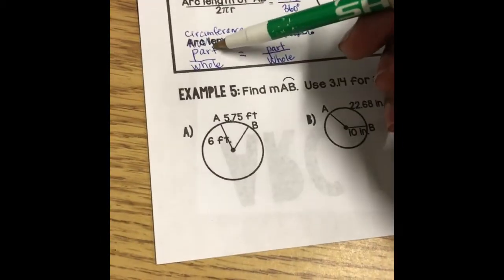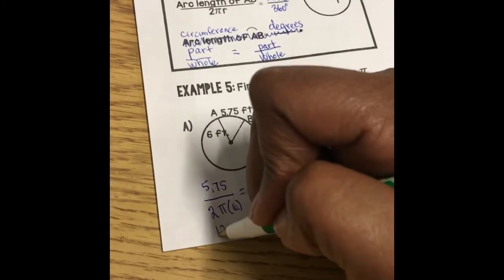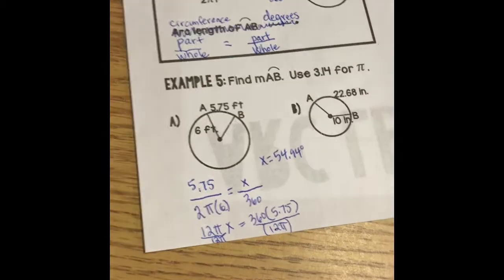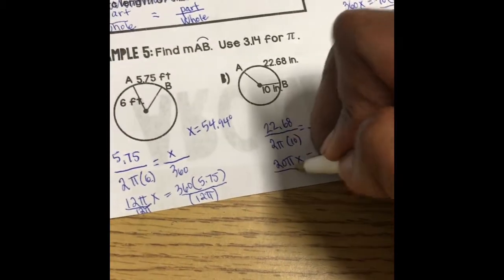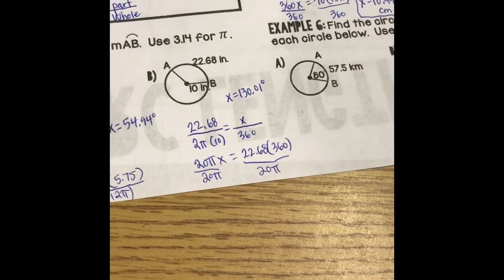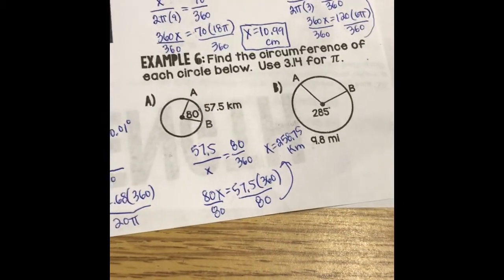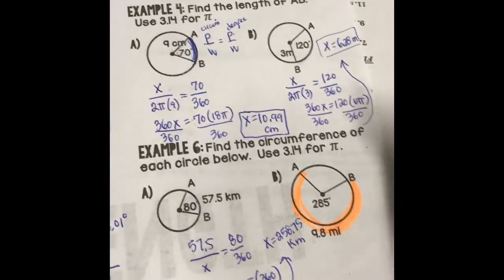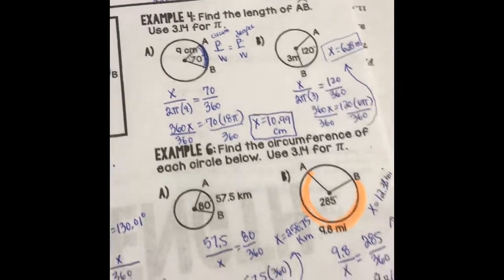Measuring Angles and Arcs part 3